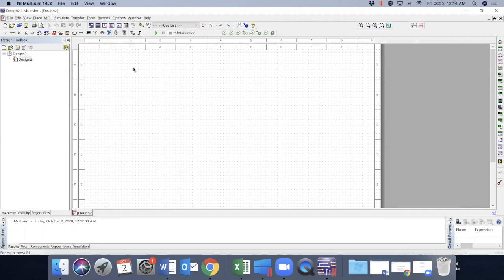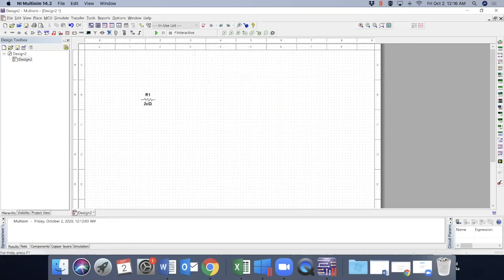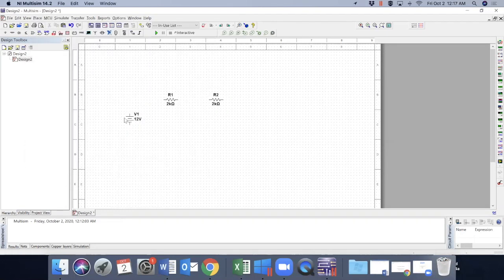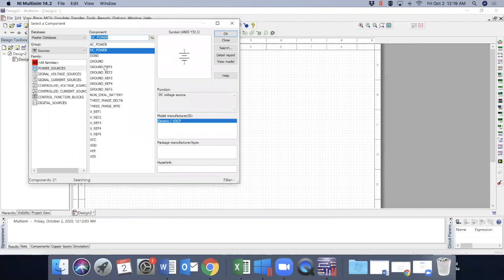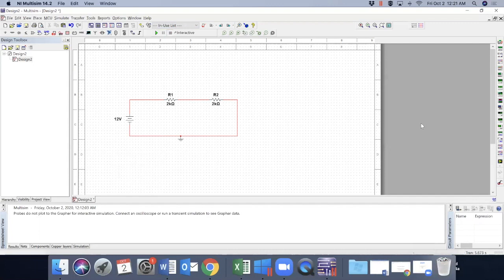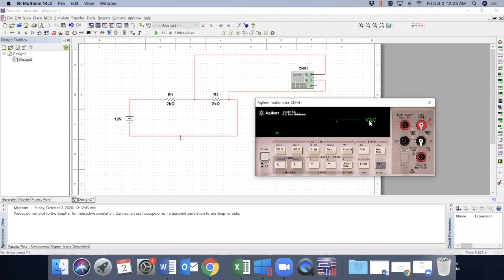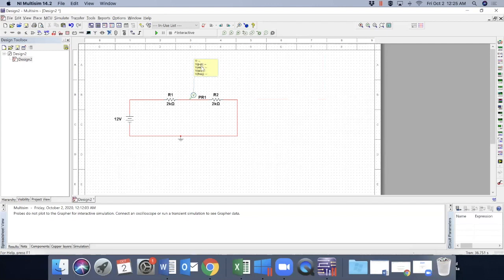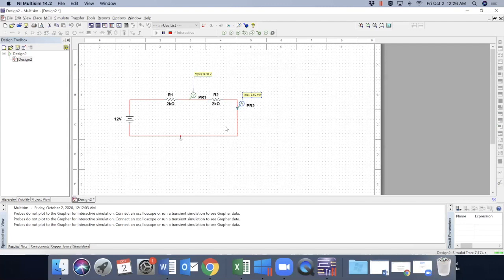Multisim 14.2 Tutorial Part 01 (Getting started: Introduction and circuit construction)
Multisim 14.2 tutorial (How to make a circuit, inserting components or elements, connecting elements/components, measuring current and voltage, use of voltage and current probe, use of multimeter)